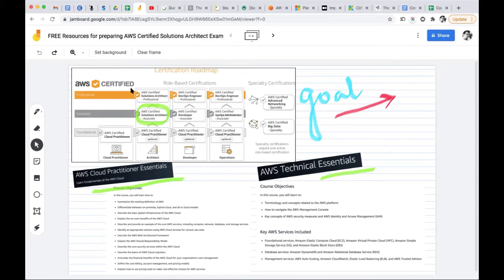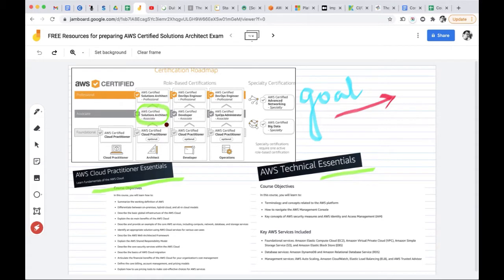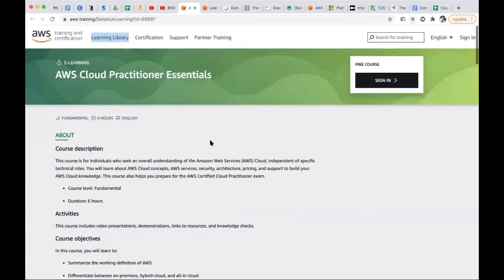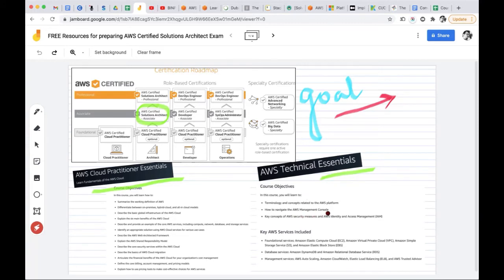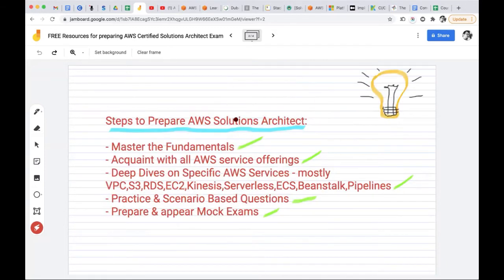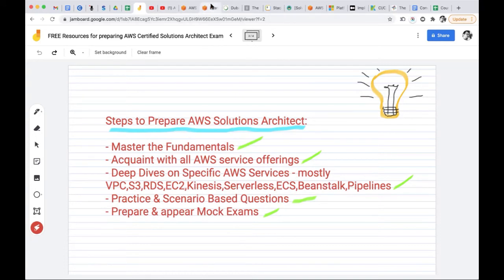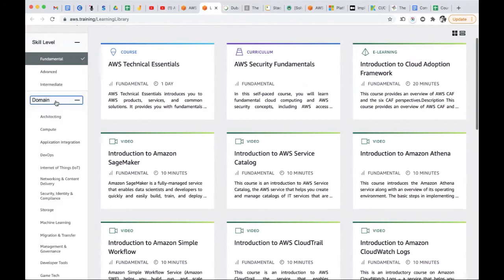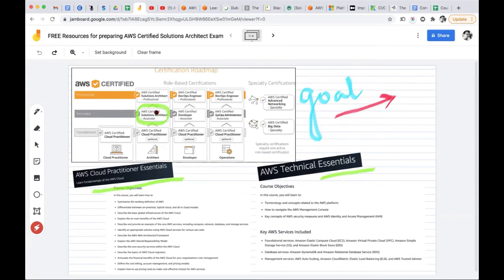Free resources to prepare for AWS Cloud Certification Exams | Prasanjit Singh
* Free Course from AWS-

Steps to Prepare AWS Solutions Architect:

- Master the Fundamentals
- Acquaint with all AWS service offerings
- Deep Dives on Specific AWS Services - mostly VPC,S3,RDS,EC2,Kinesis,Serverless,ECS,Beanstalk,Pipelines
- Practice & Scenario Based Questions
- Prepare & appear Mock Exams

Finally, we strive to help a large number of freshers who need mentorship, internship positions and CERTIFICATIONS to make way into the industry and land with Job opportunities. Check the pinned comment for details.

Keep Learning!

Yours Truly,
Prasanjit Singh

⭐Brownie points! ⭐